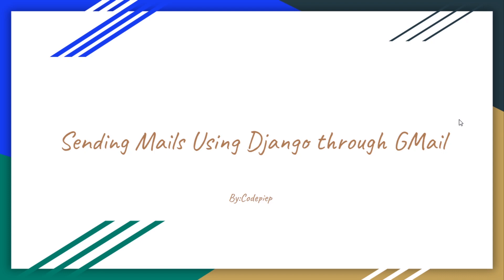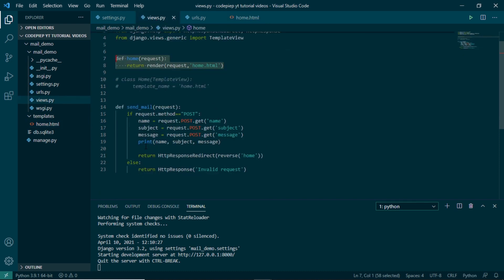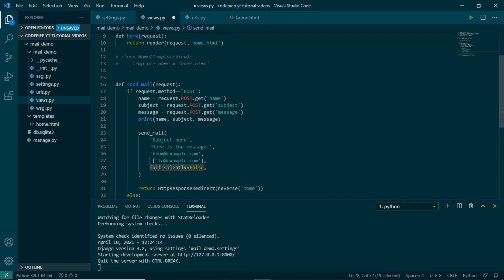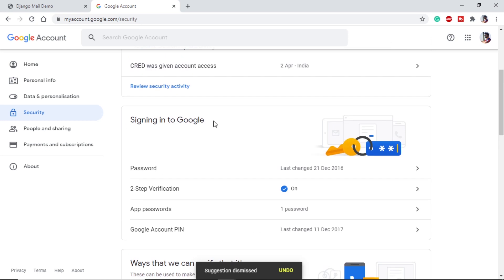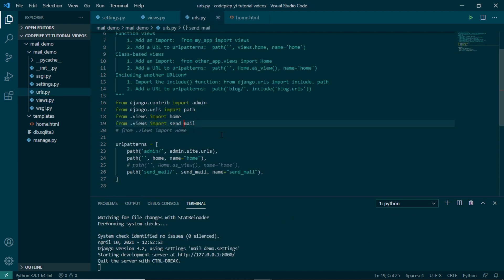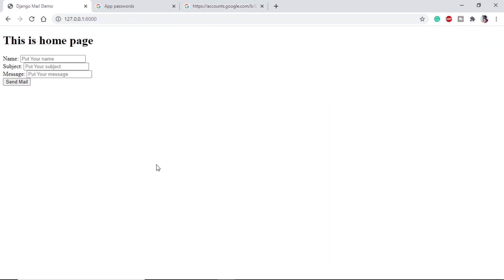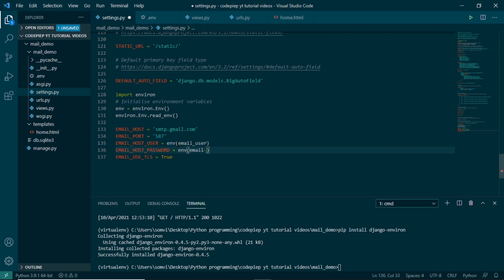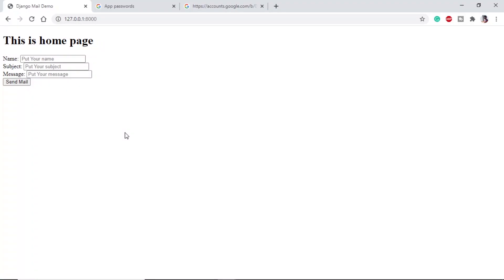How to send email with django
We learn how to send email with django with help of gmail account.

Timestamps:
0:00 | django Setup
2:36 | Sending mail using gmail
7:48 | Using .env for privacy
10:57 | Conclusion